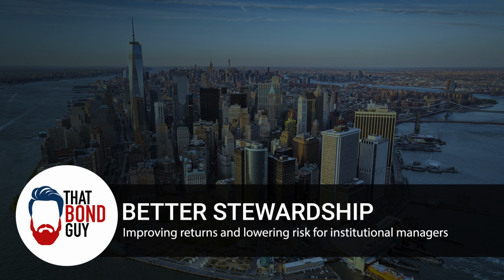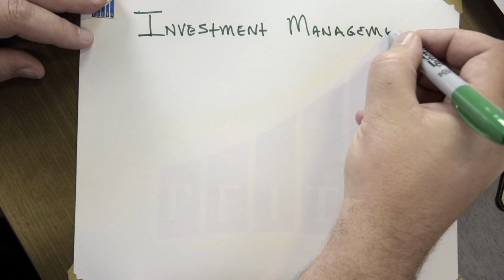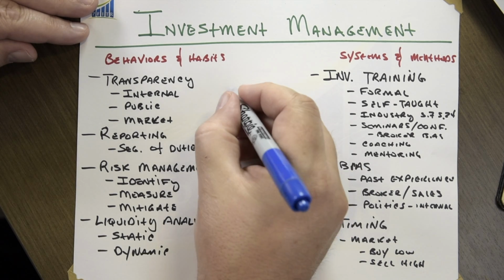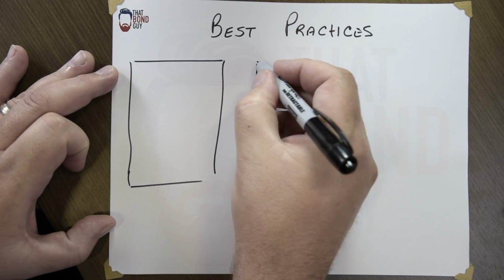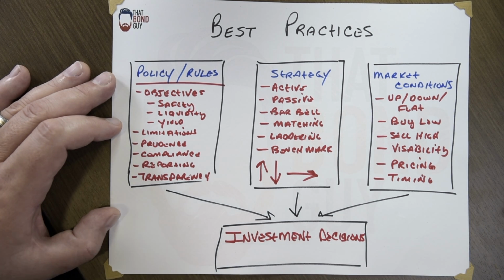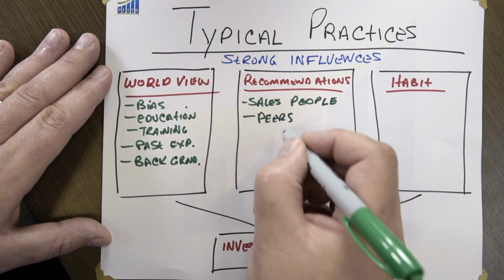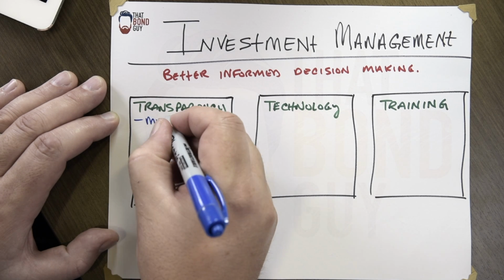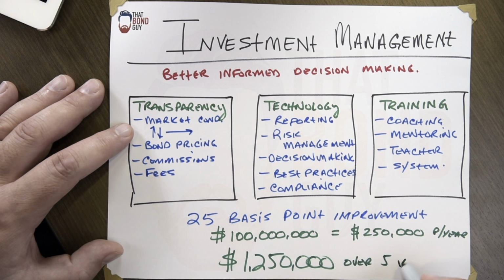Improving Stewardship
What are best practices when it comes to managing someone else money.   Cash management and fixed income investing within large portfolios can be improved by just a few minor tweaks.    That Bond Guy gives you a 20,000 foot view of the process of improving your portfolio.   Your role as a fiduciary has never been under more scrutiny  is it time to get an outside perspective.